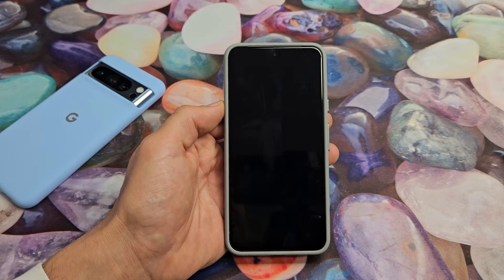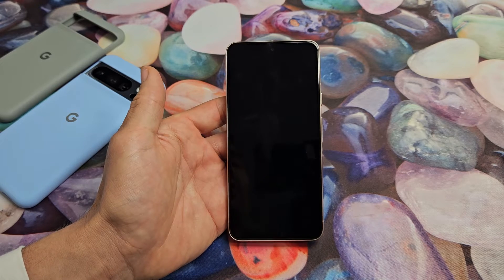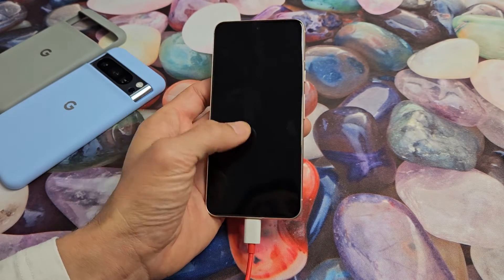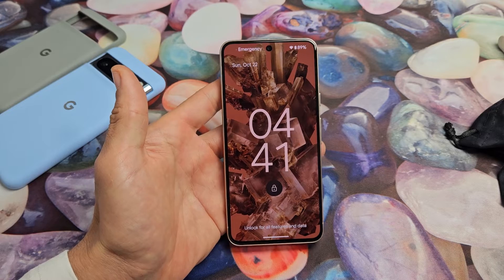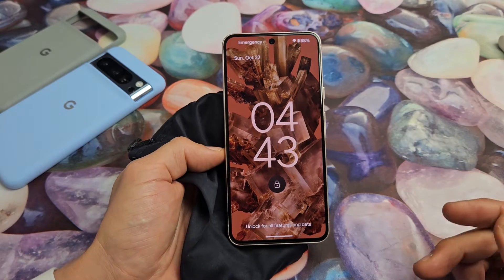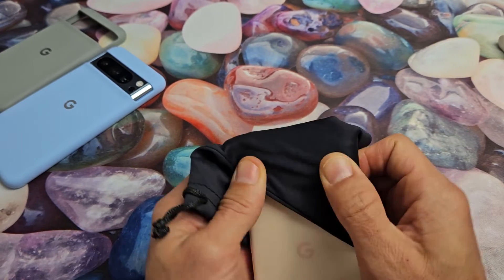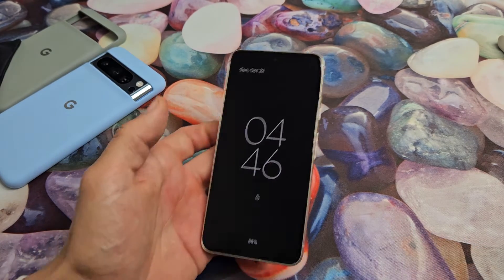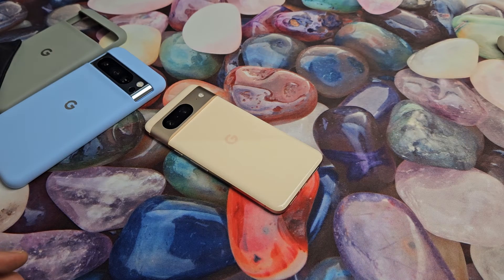How to Fix Black Screen on Google Pixel 8, 8 Pro, Pixel 7 & 7 Pro Smartphones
I show you several ways on how to fix a black screen issue on the Google Pixel 8 & 8 Pro  (same for Pixel 7 & 7 Pro) smartphones.  So you have a black screen but you know the phone is on, it's just the screen is not turning  on and is blank or  black. If you tried every step at least 7 times then we should have about a 70% success rate. Good Luck!

Google Pixel 8 Pro - Unlocked Android Smartphone